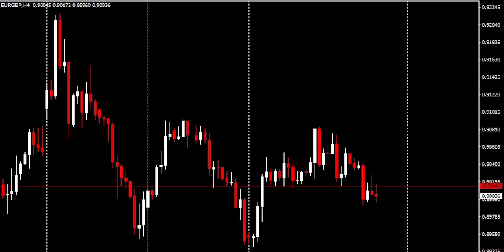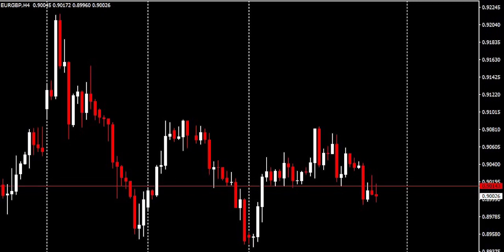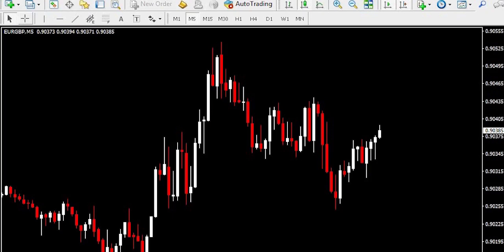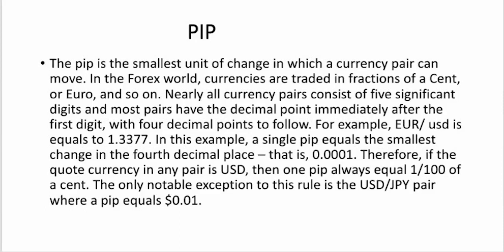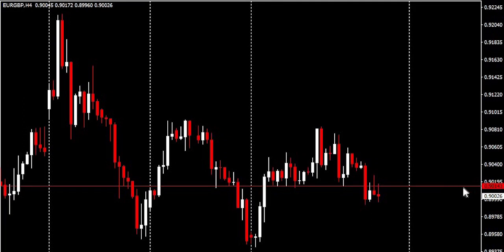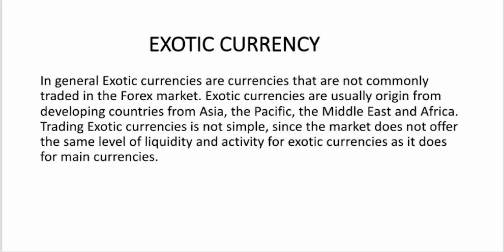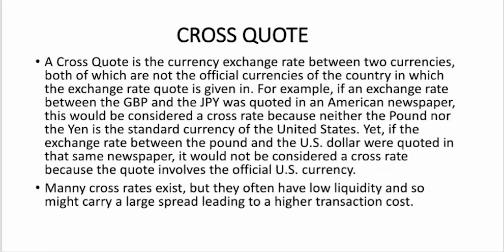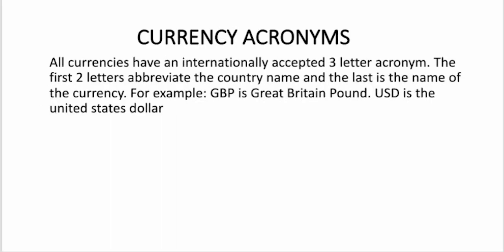important forex terminologies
this video will help you understand forex terms
broker i use:
for currency pair